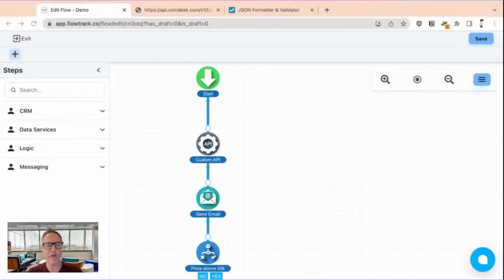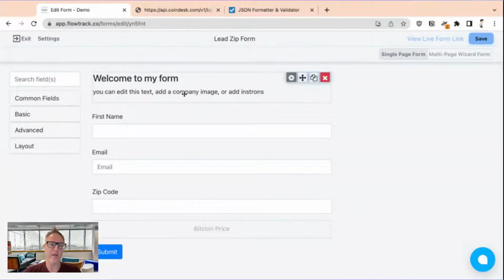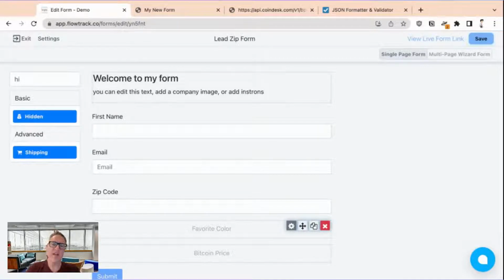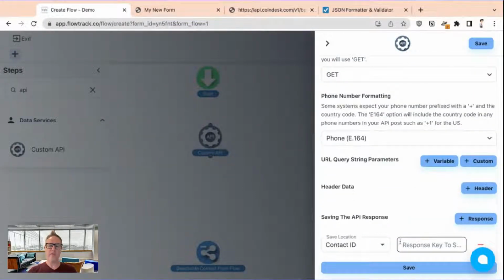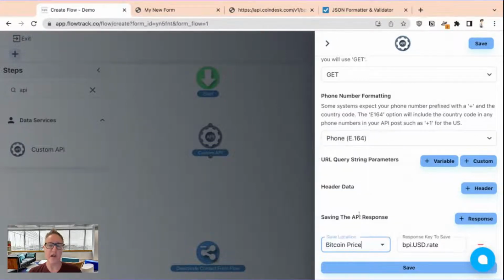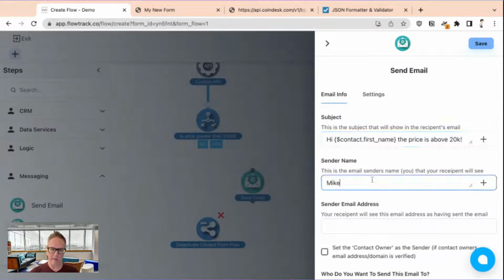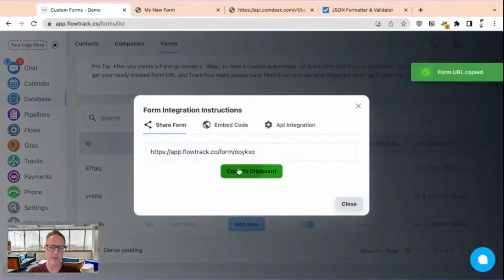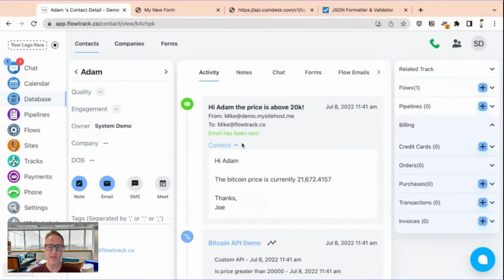Bitcoin API?! Let's do it! Learn how Flows can connect to ANY API without code.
With the power of the FLOW we will be getting the current price of Bitcoin and then doing a condition based on the price and emailing the customer the price and a custom message. Join the NOCODE movement